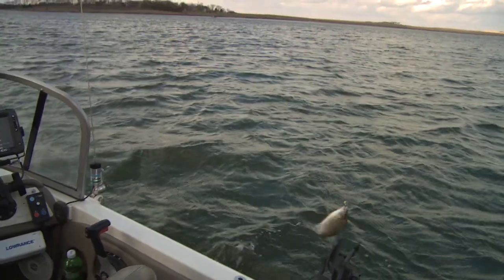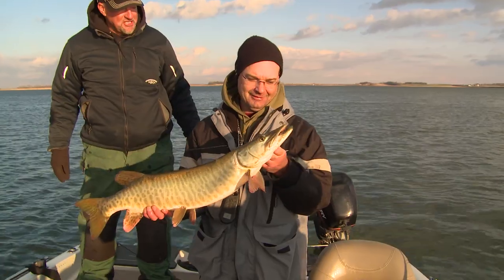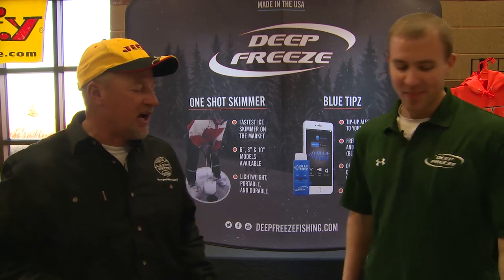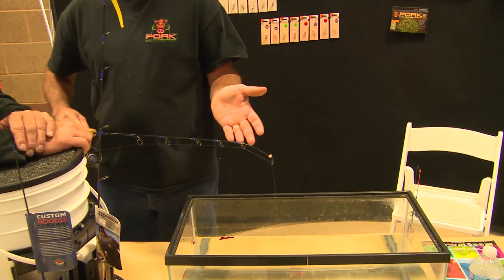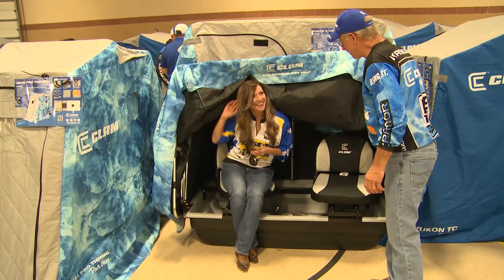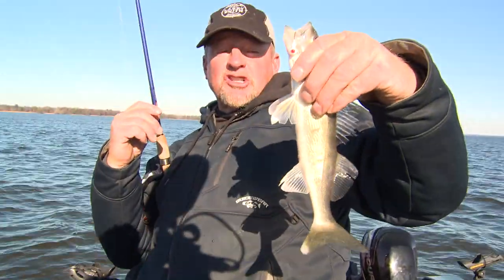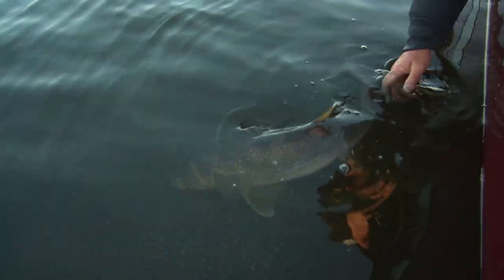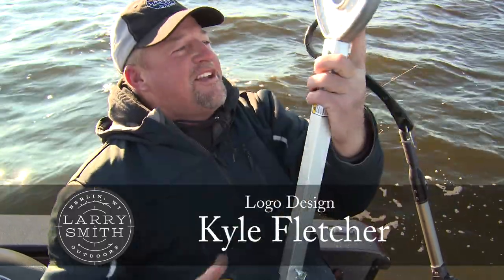Larry Smith Outdoors - South Dakota and Castle Rock Walleyes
We're back with all new episodes!  Larry takes a trip to Sioux Falls, South Dakota to attend the Dakota Angler's Ice Institute and gears up for the upcoming ice season.  He also takes time to sample some South Dakota fishing.  From there, he takes 3 generations of the Durbin family on a late-fall walleye hunt on Castle Rock Lake, Wisconsin.